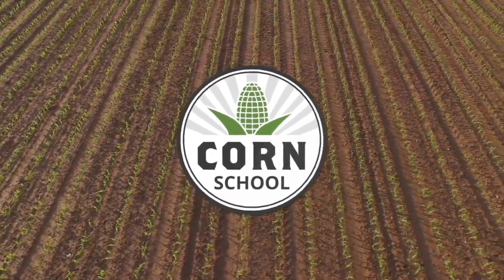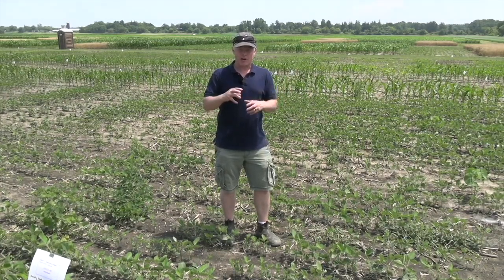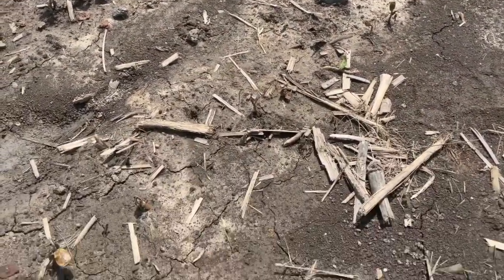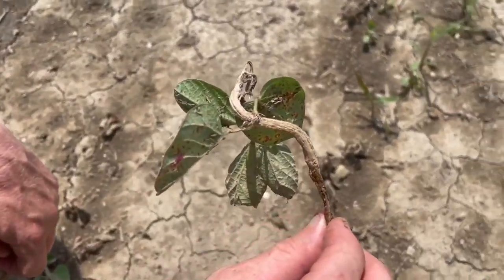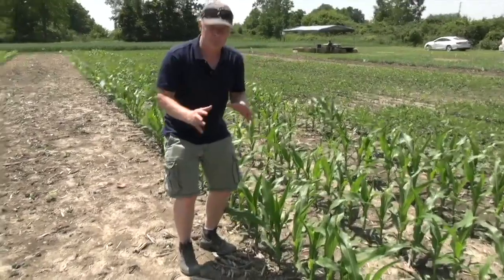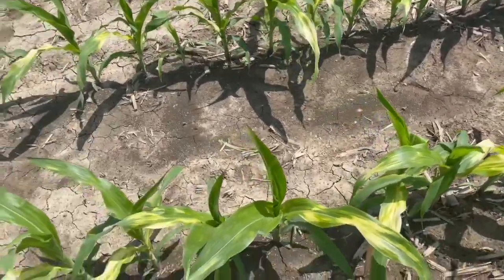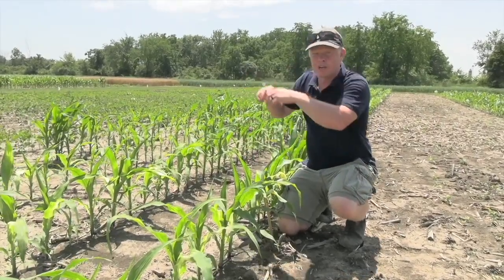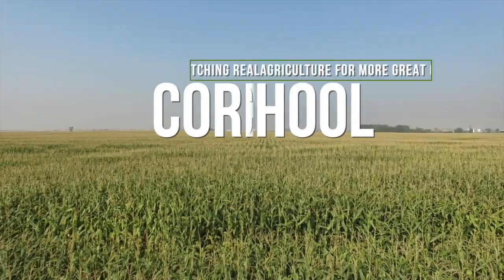Corn School: How severe weather can influence herbicide injury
What happens when a soil-applied herbicide application is followed by severe weather?

For many herbicides it is business as usual, but in some cases a heavy rain can cause a typically safe product to injure the plant.

On this episode of RealAgriculture's Corn School, Ontario Ministry of Agriculture, Food and Rural Affairs weed specialist Mike Cowbrough shares a case study comparing how a herbicide can perform when no rain follows application versus a situation where two inches of rain follows just days after the sprayer has left the field.

We caught up with Cowbrough at Southwest Crop Diagnostic Days at the Ridgetown College campus, University of Guelph where he looks at a corn plot that received no rain after herbicide application — it boasts a strong population of healthy, green corn plants. But beside it is a plot that received two inches of rain after application. Here, the flush of water moved the herbicide into the soil profile causing leaves to exhibit white, yellow and brown leaf bleaching injury.

In this case, however, Cowbrough cautions growers not to panic. He notes that the injured plants are already showing green, healthy new growth and in two to three weeks it's likely little evidence of the injury will remain. He says the injured plants have simply suffered an overdose caused by the excess moisture and will recover as the season progresses.

In the video, Cowbrough also tours soybean plots to look at why it's important for growers to know the herbicide soybean system they are utilizing in their fields and what can happen when they spray the wrong herbicide on herbicide tolerant varieties.